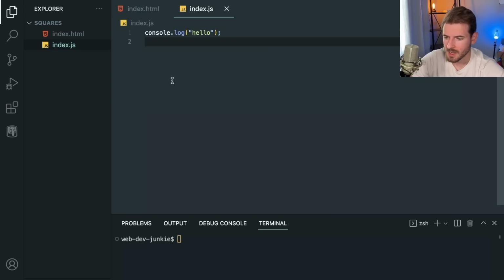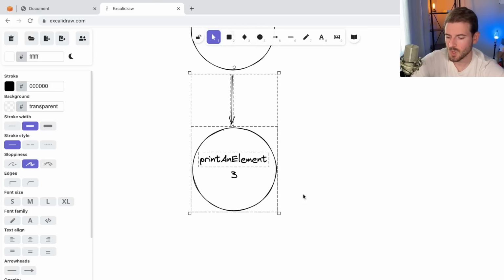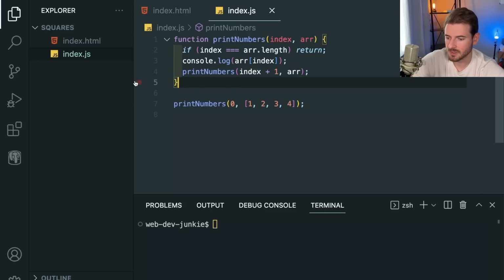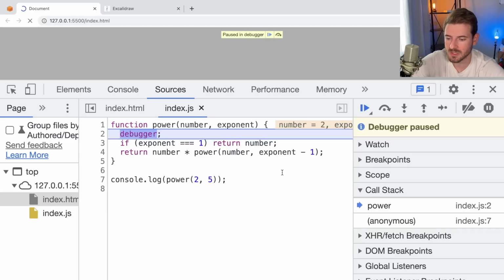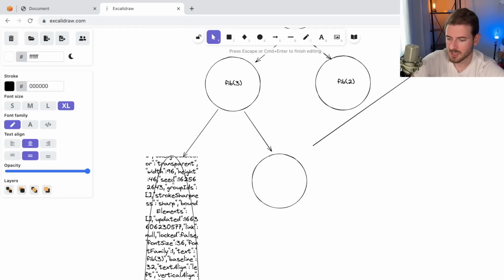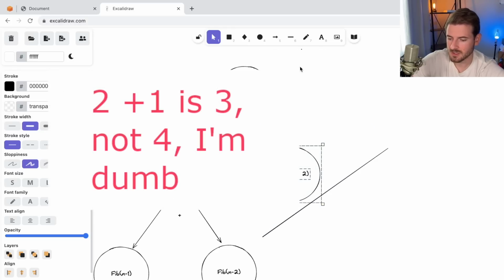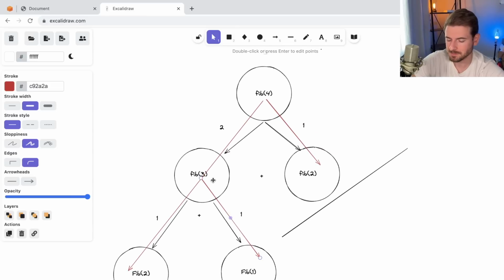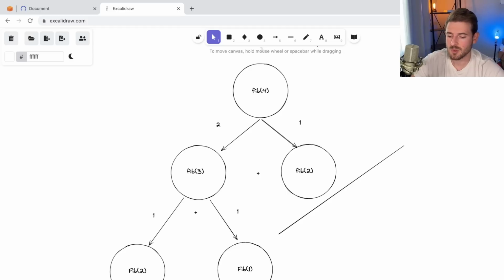This is how I recommend you learn Recursion in Javascript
Teaching how to learn recursion and explaining a couple of examples.

My VSCode Extensions:
- theme: material community high contrast
- fonts: Menlo, Monaco, 'Courier New', monospace
- errors: Error Lens
- extra git help: Git Lens
- indent rainbow
- material icon theme
- prettier & eslint